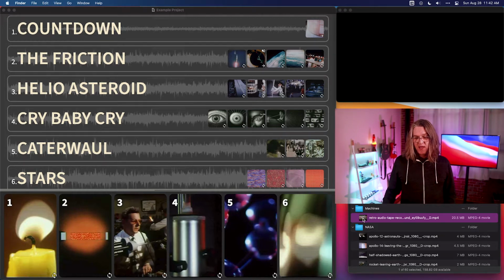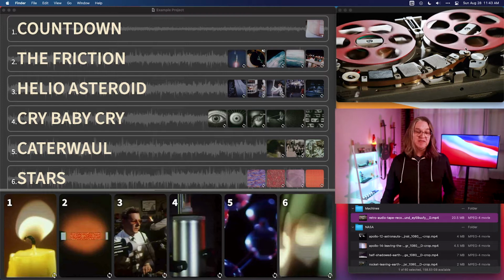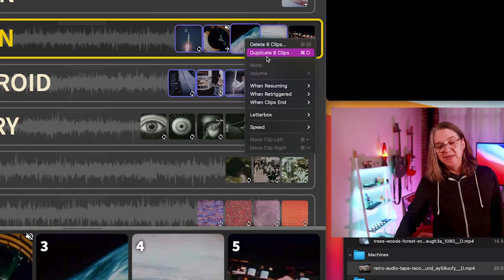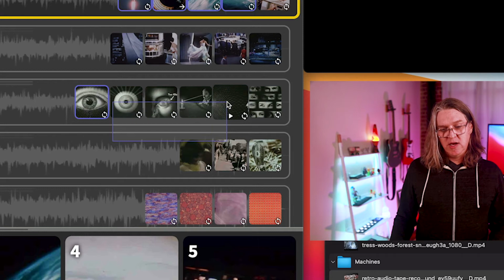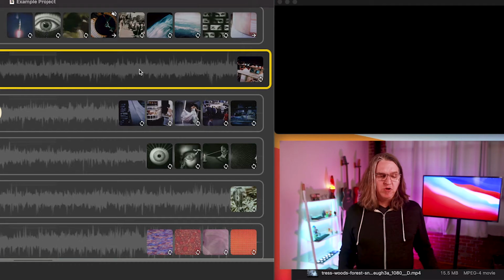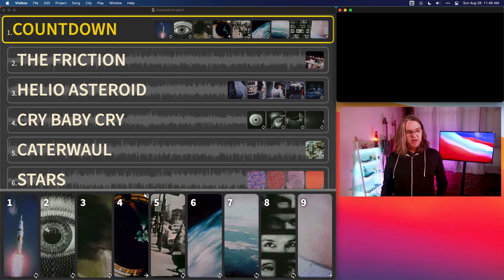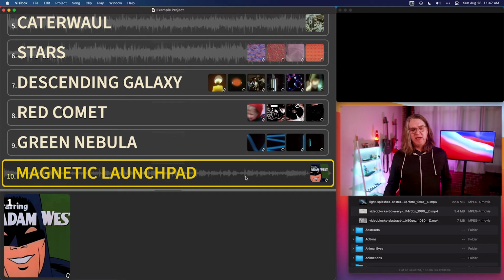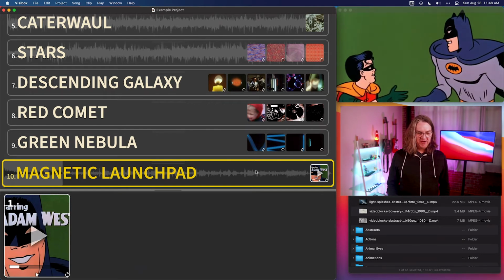New Features In Visibox 2.1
Visibox 2.1 is out! New features include background video, multi-select, multi-edit, audio waveforms for single-video Songs, and mono audio output options.